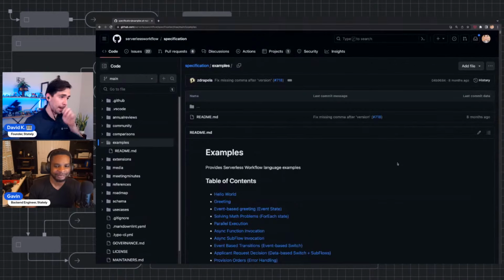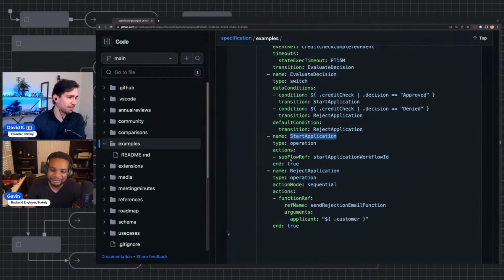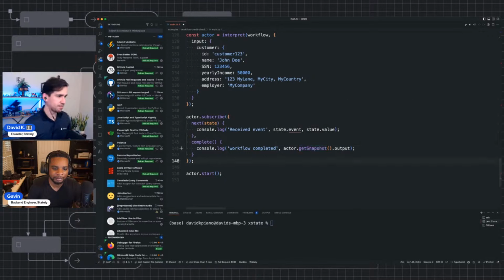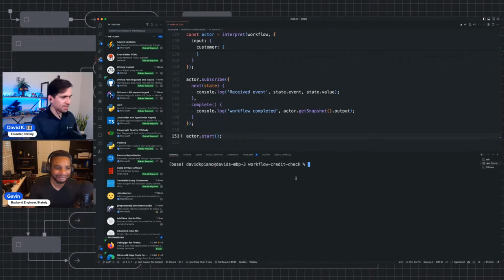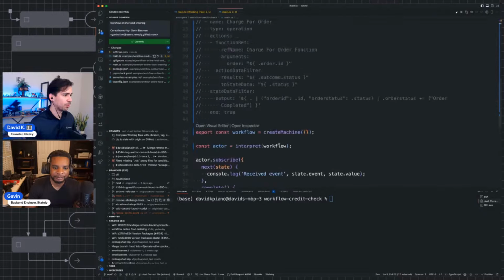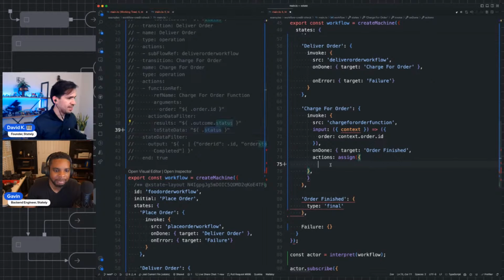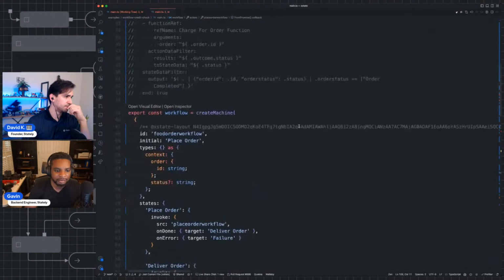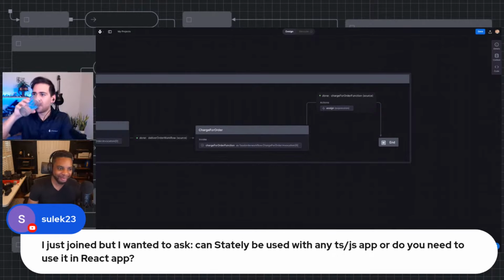Stately Stream: Serverless Workflow Example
Join Gavin and David as we build a serverless workflow example with XState and Stately!